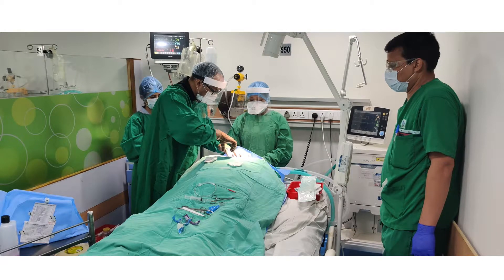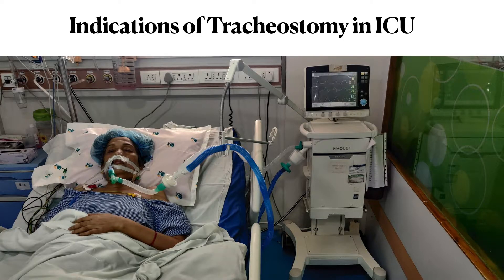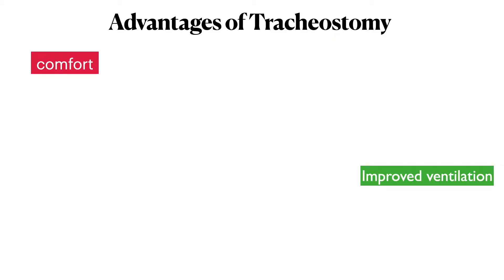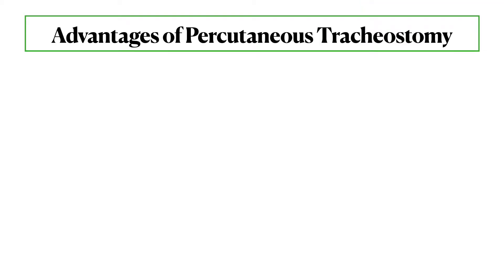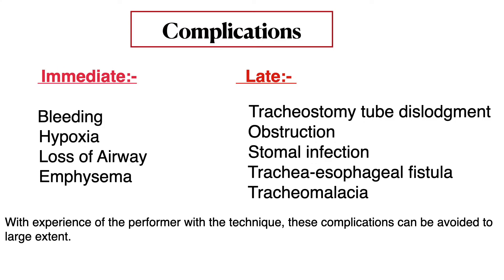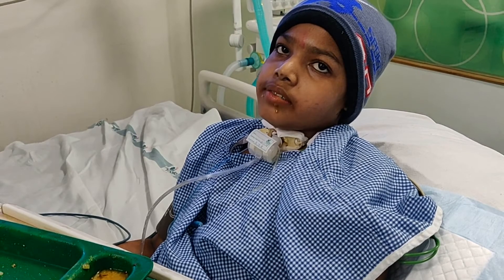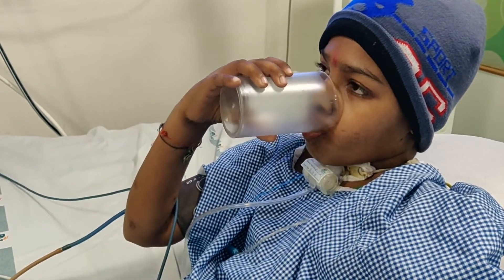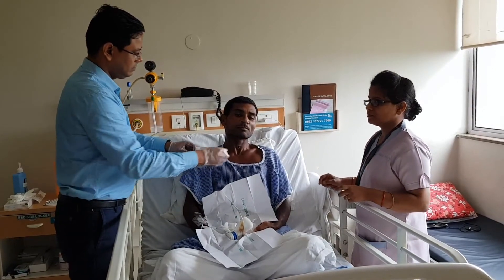Tracheostomy-Basic Information II What is Tracheostomy? II Myths & Facts on Tracheostomy tube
Tracheostomy-Basic Information II What is Tracheostomy? II Tracheostomy in ICU
Basic information about tracheostomy procedure in ICU, along with some Myths & Facts associated with it for better patient understanding.